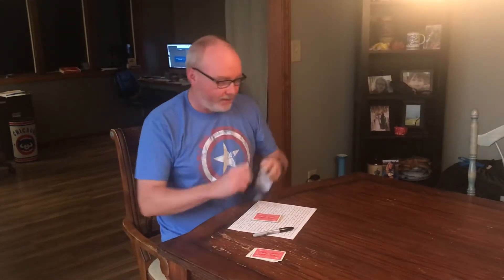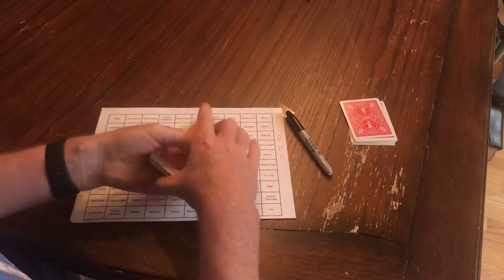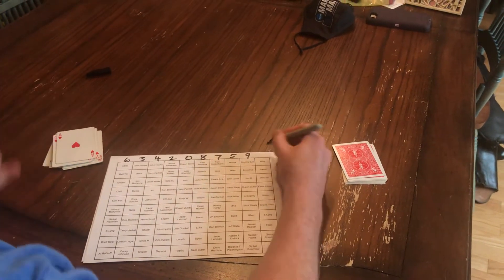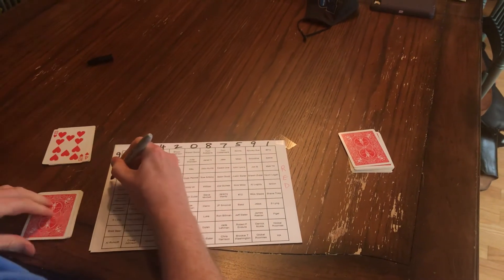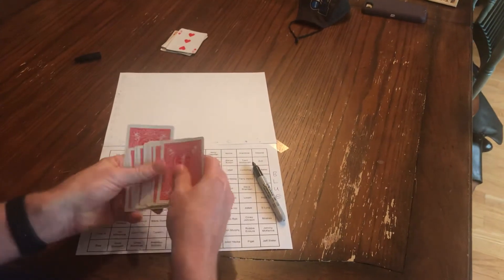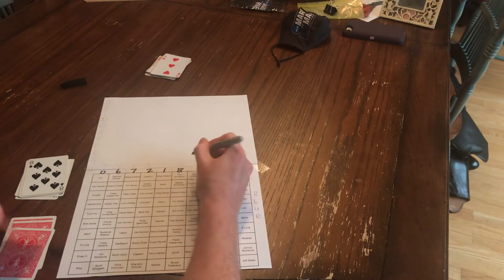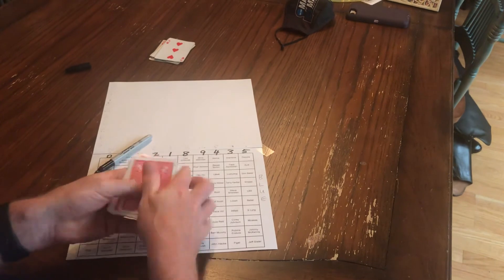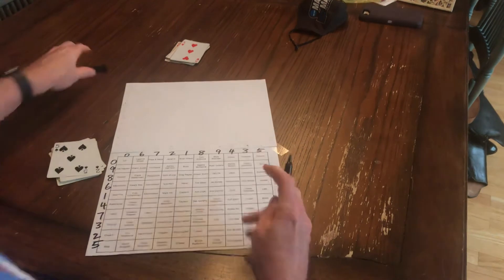SpydeysWebb 2021 Squares Pools Draw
Video of 2021 Squares Pools numbers draw.